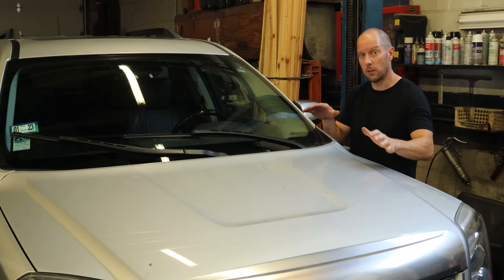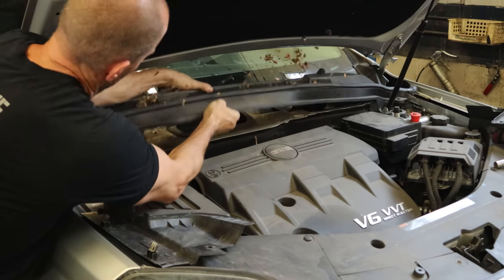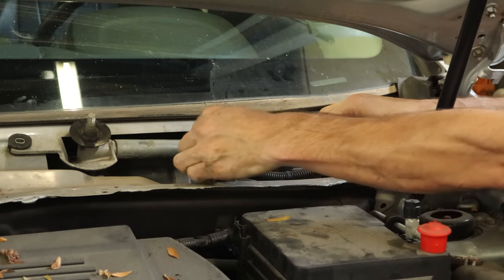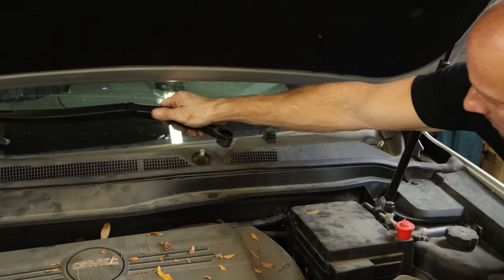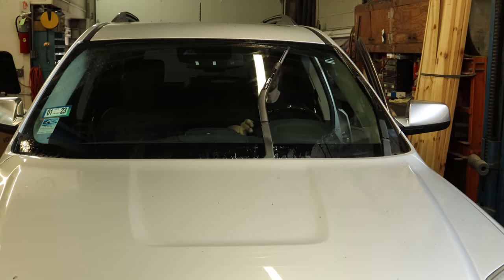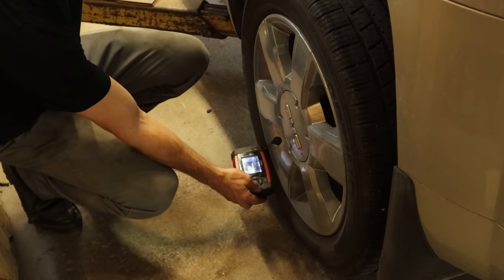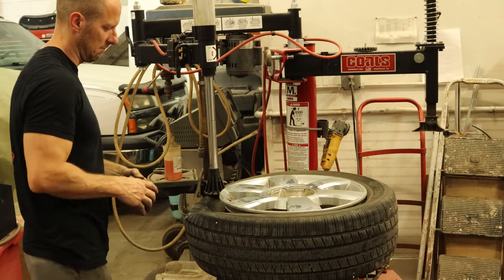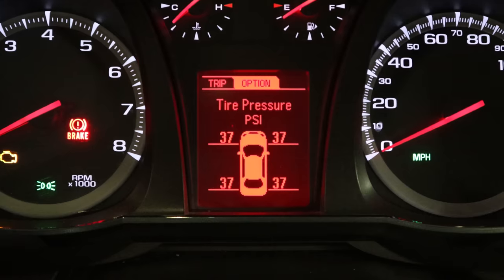GMC Terrain wipers not working and TPMS repair and somebody "fixed" it after a fender bender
Today I will take you along as I repair one of my previous rebuilds.  It is a 2015 GMC Terrain Denali.  The wipers are not working and the TPMS light is on.  I'll show you a cheap and even free way to get the wipers working.  It also had a run in with another car and someone else fixed it and didn't do the best work so we will have a look at that as well. The wipers and TPMS for that matter will be the same for any 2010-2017 GMC terrain or Chevrolet Equinox.